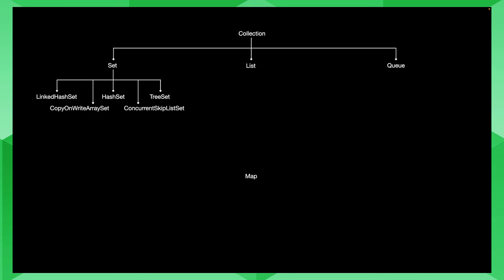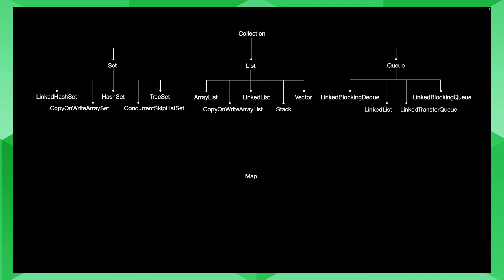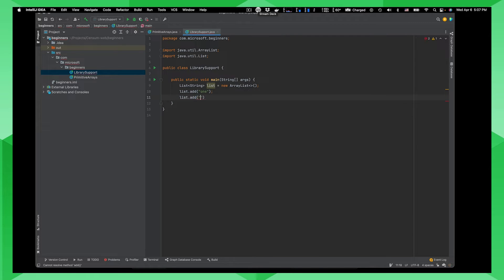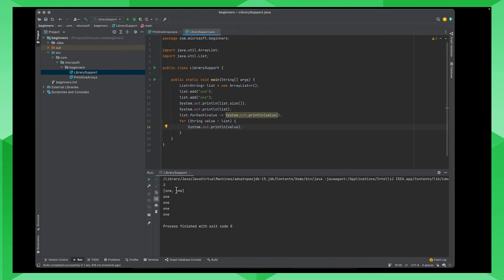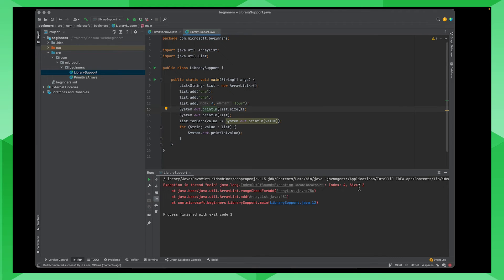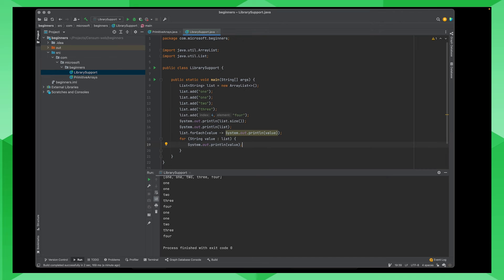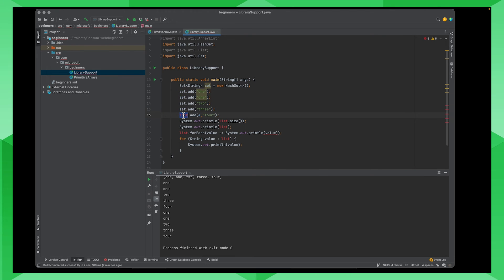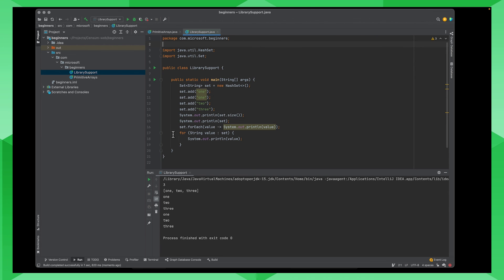Java Collections | Java for Beginners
Microsoft Principal Software engineer for Java and Java Champion Kirk Pepperdine introduces us to Java collections, and explains how to work with them.

0:00 Introduction
0:58 Java collections explained
2:25 Lists Demo with Java
6:30 Using sets in Java
7:58 Conclusion, like, and subscribe!